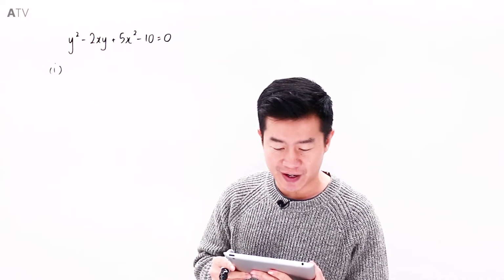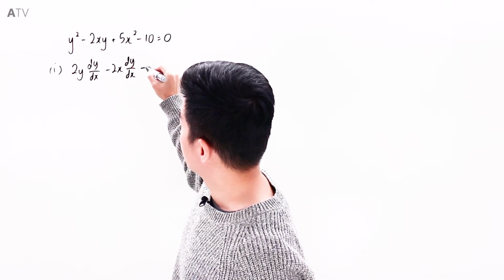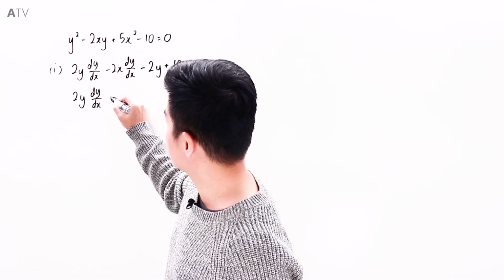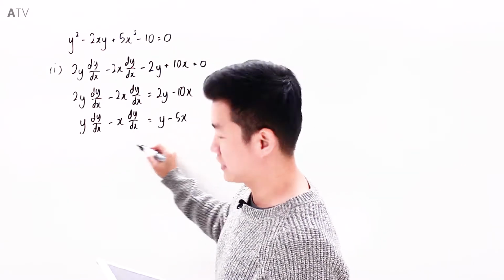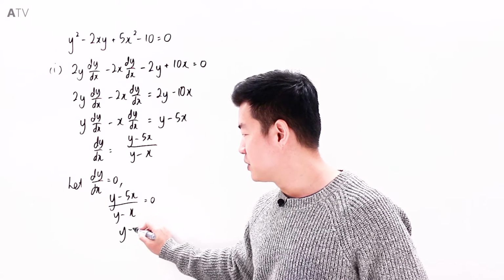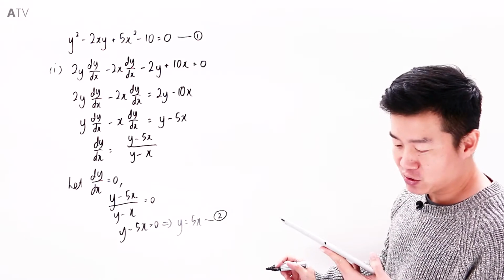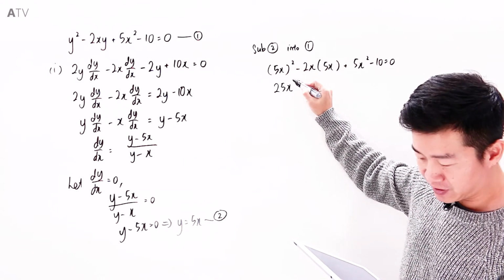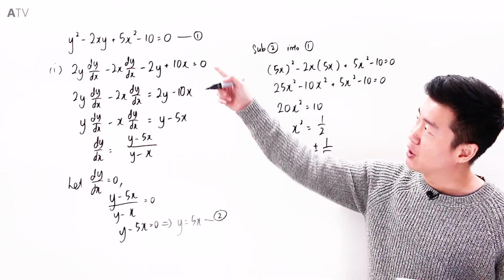A Level H2Maths2017 1 Q 3 i